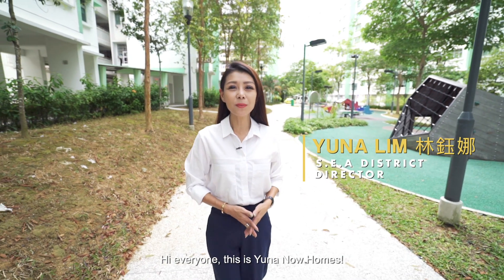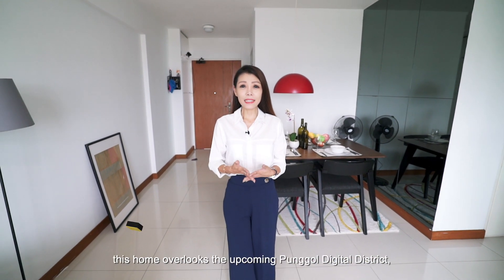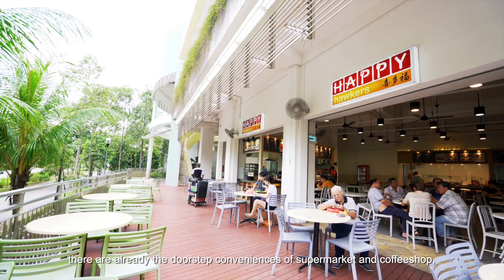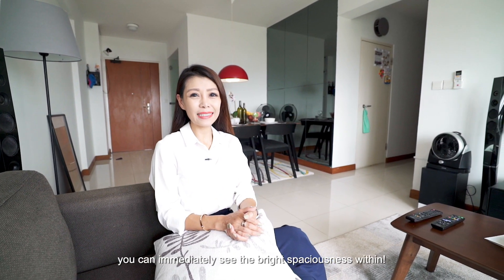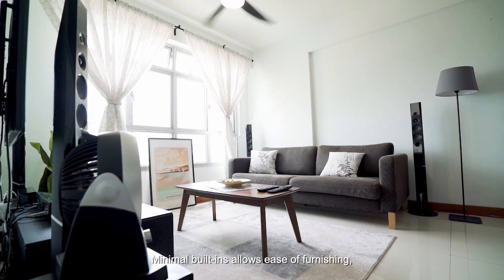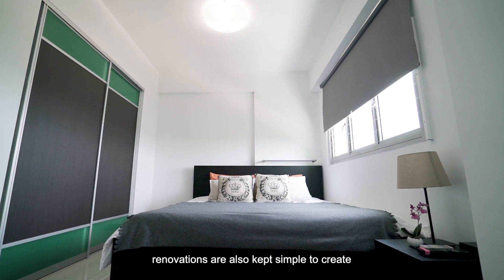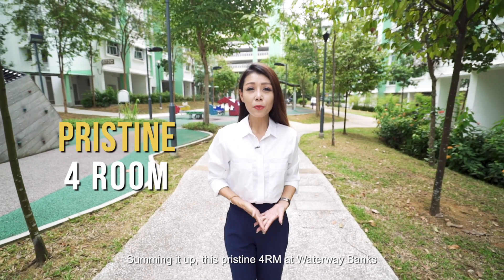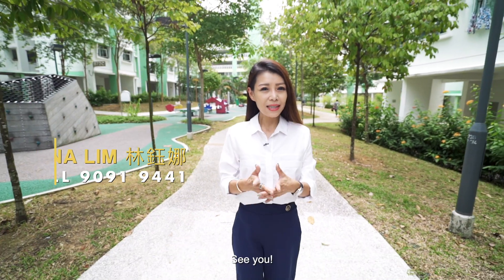Singapore HDB Property Listing Video - Punggol Waterway Banks 4RM For Sale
At the very edge of Punggol's next leap forward, Yuna has an attractive and almost like-new 4RM at Waterway Banks to showcase!